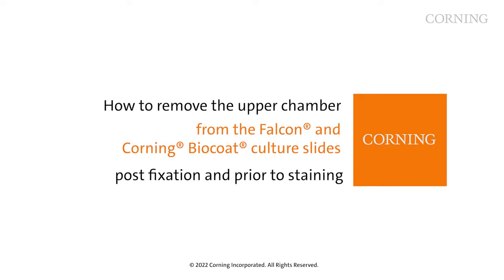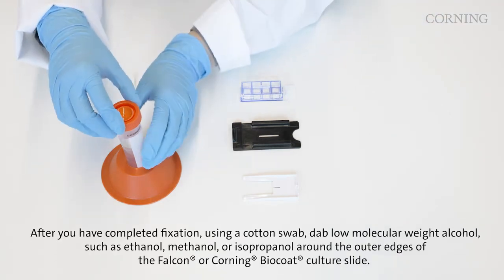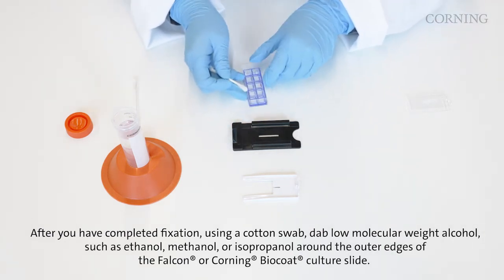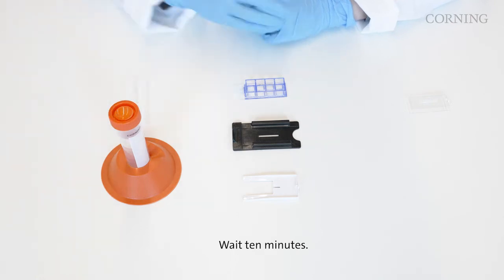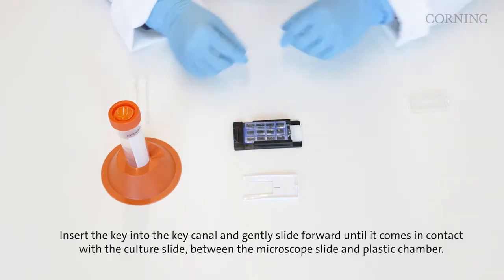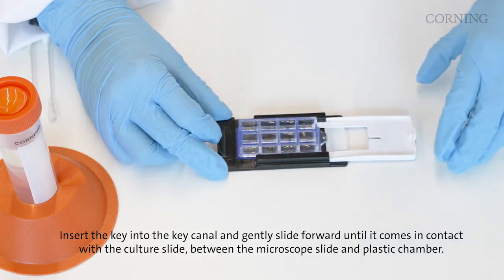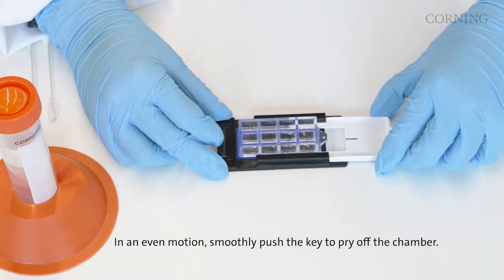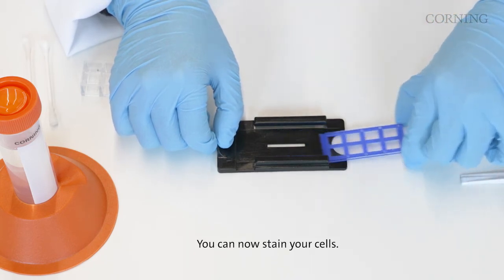How to Remove the Plastic Chamber from Your Corning® BioCoat® or Falcon® Culture Slides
This short tutorial walks you through each step of the plastic chamber removal process, so you'll be ready to stain and label your cells in no time.